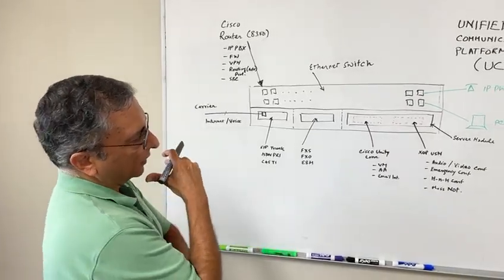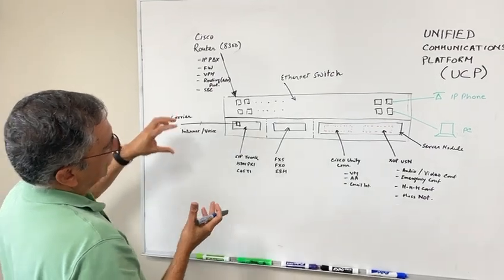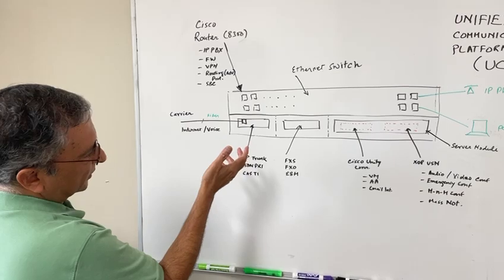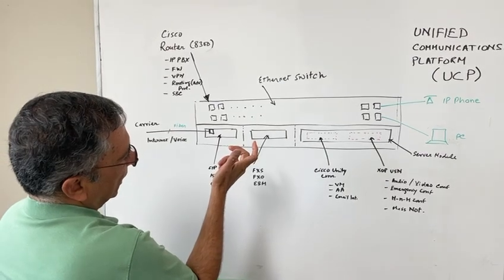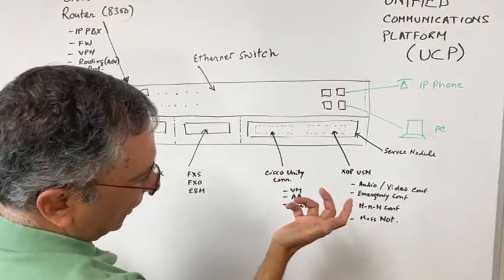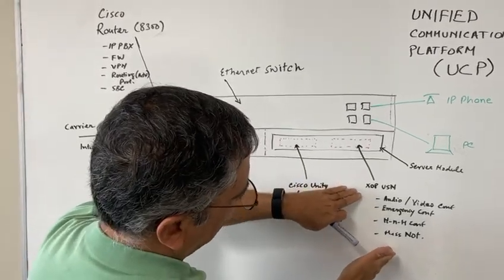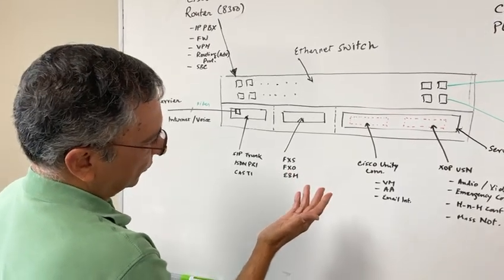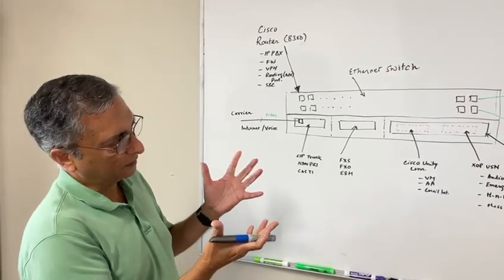1 UCP overview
This video provides an overview of XOP Networks' Unified Communications Platform, also referred to as UCP